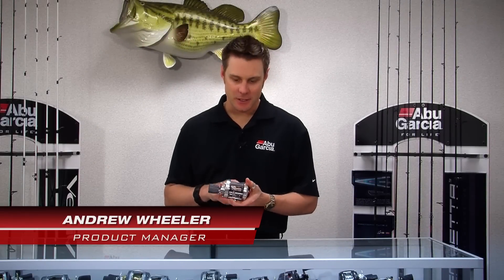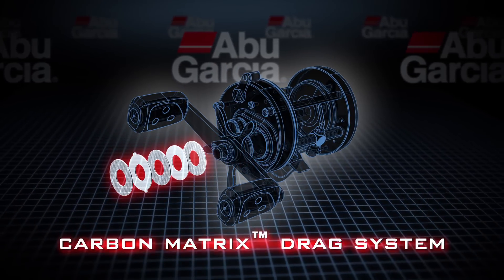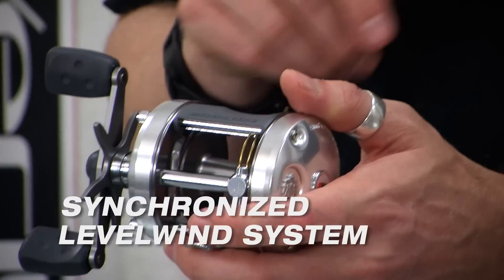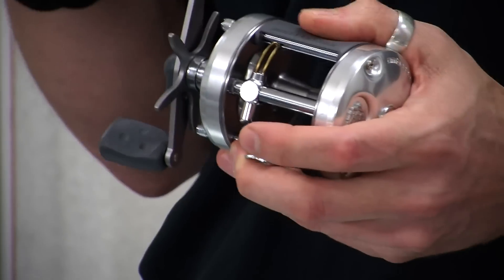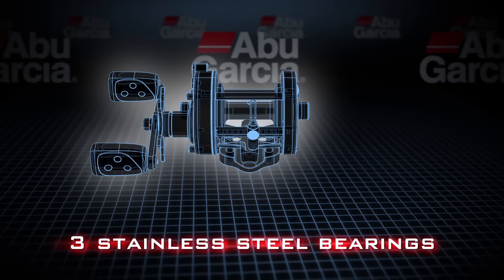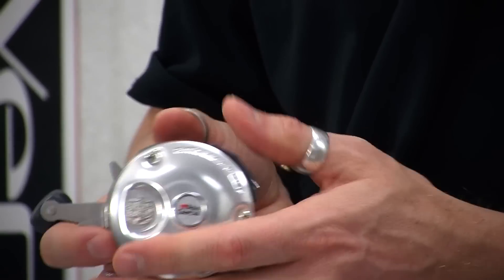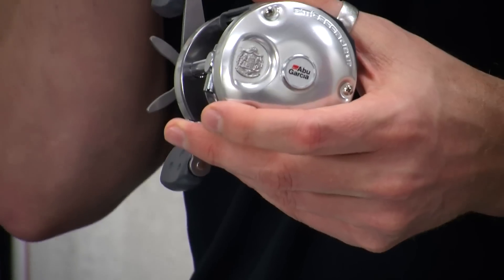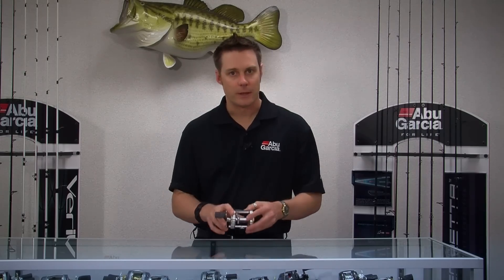ambassadeur® C3 Product Review by Abu Garcia®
You'll love the smooth casting action of the ambassadeur® C3 baitcast reel that has made it one of the best selling baitcast reels of all time! Fish with confidence knowing you have a stainless steel roller bearing to deliver the solid instant anti-reverse hook setting power.

Featuring the one of a kind Carbon Matrix™ drag system, the C3 provides an extremely ultra smooth drag and consistent drag pull.